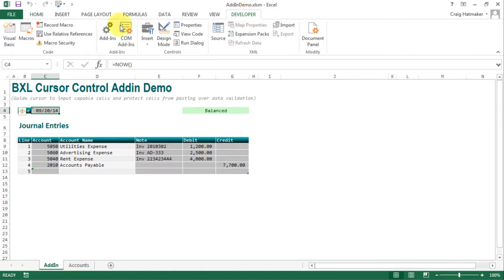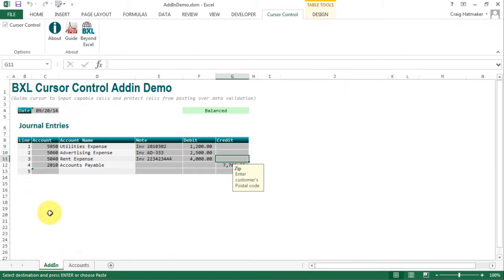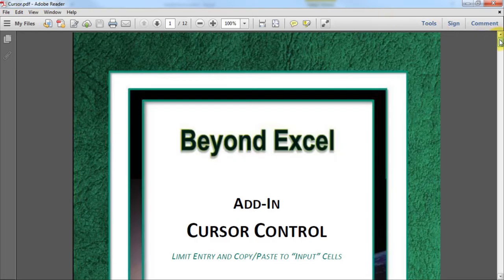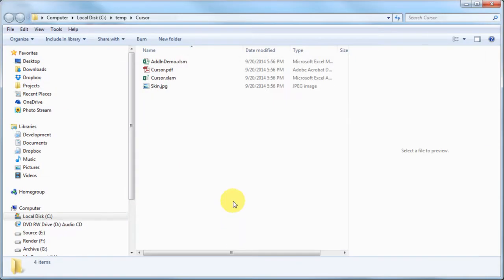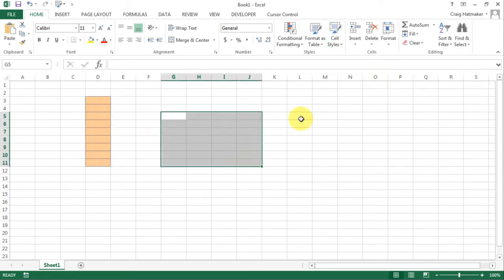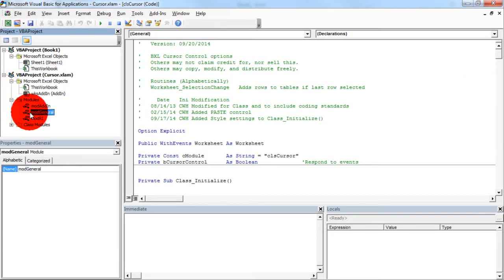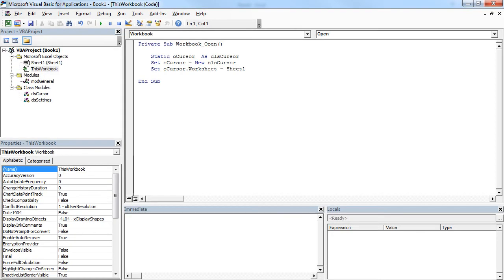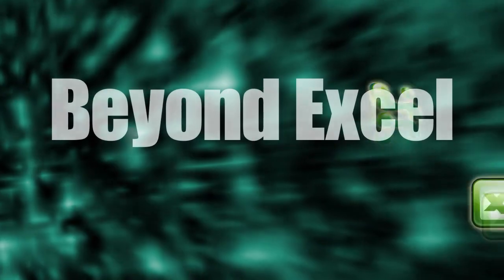Cursor Control Add In Offers Better Protection for Excel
Free add in provides more flexible and better protection for data entry.